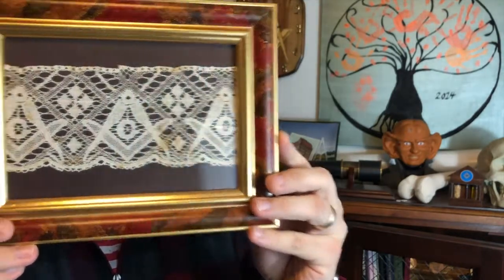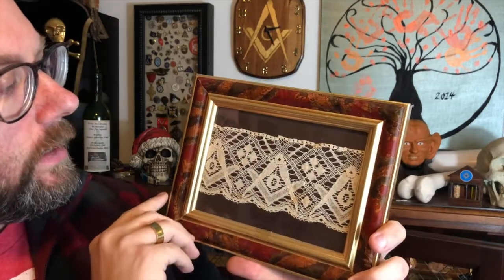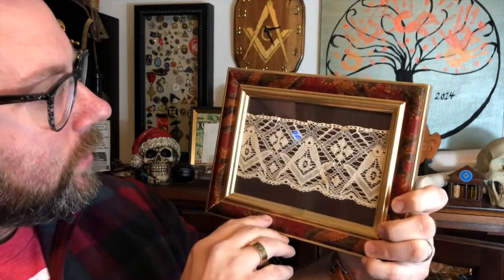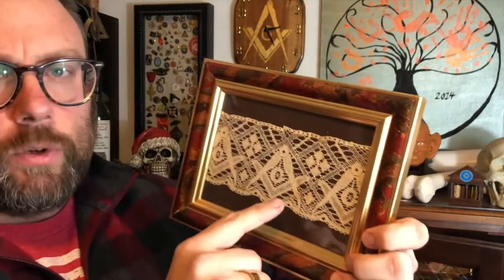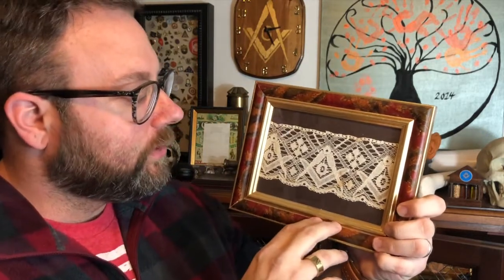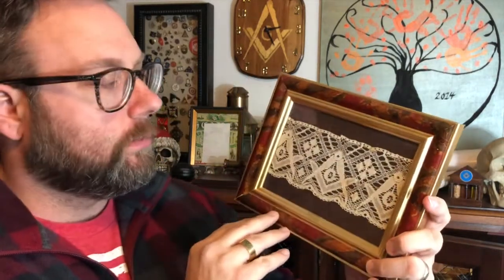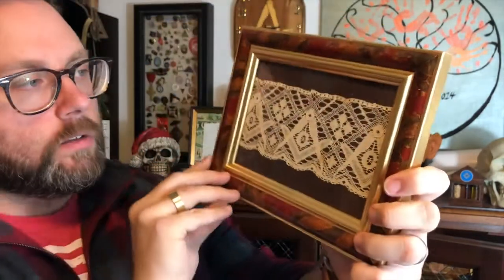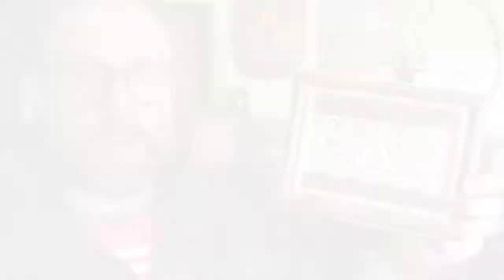Masonic Curators - 031 - Masonic Lace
Today I have a 19th century piece of lace which my wife gifted me a few years ago for our anniversary. Pretty unique.